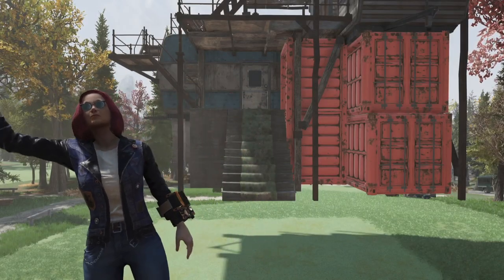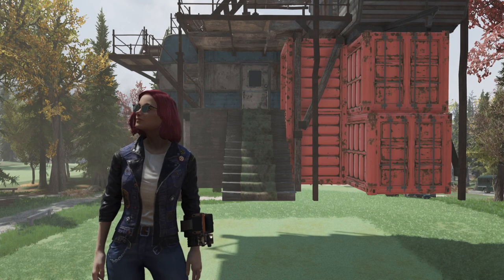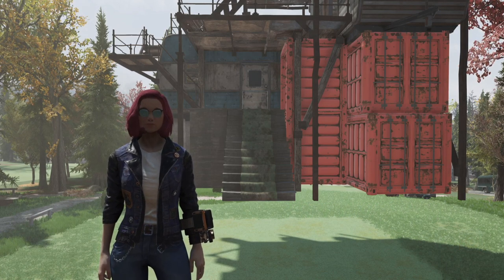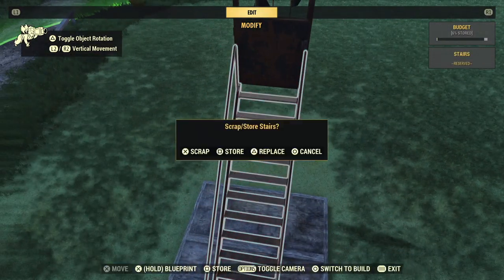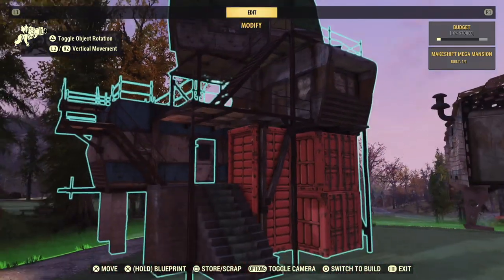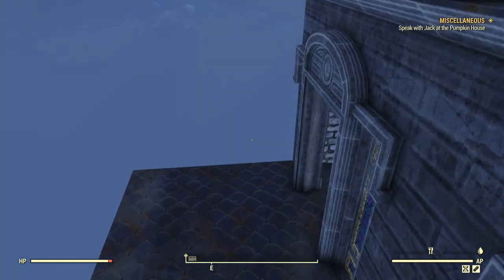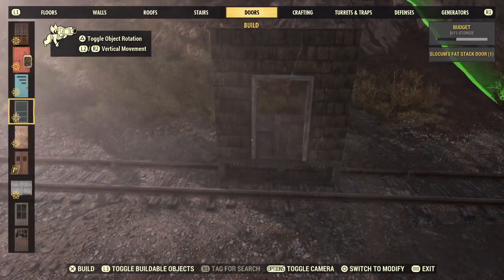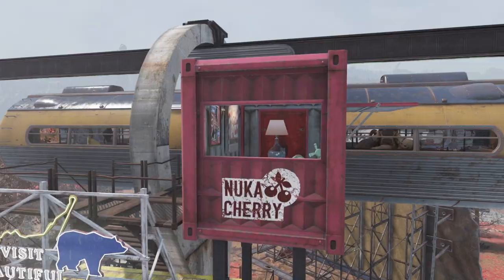EASY Floating Prefab & Nuka Cola Crate Stall Hack for Underground CAMPs, Stacked Builds, & More!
It's a fact: prefabs are 128% more fun when they FLOAT! And this quick and easy trick doesn't require any flamer traps, catwalks, or other special items!